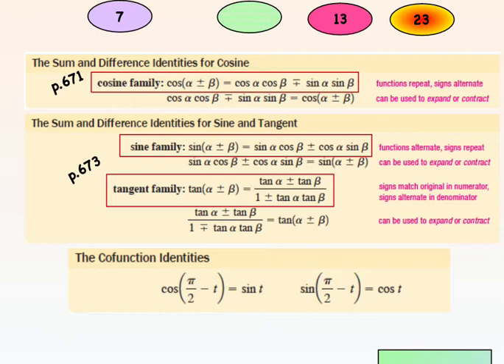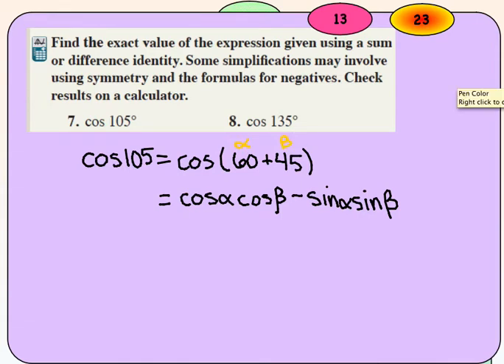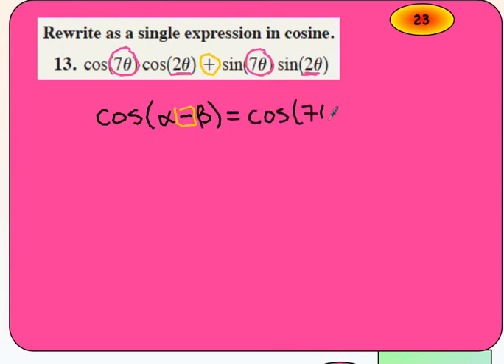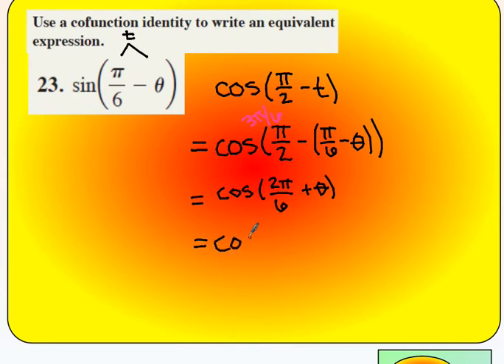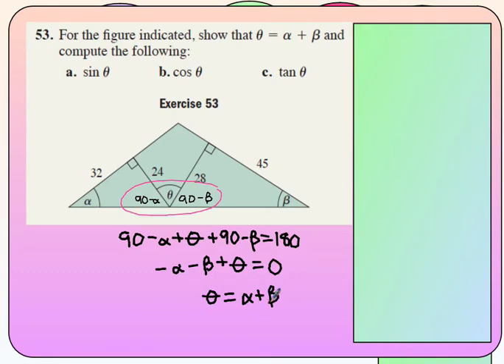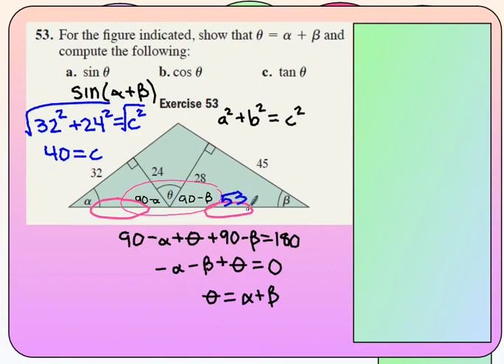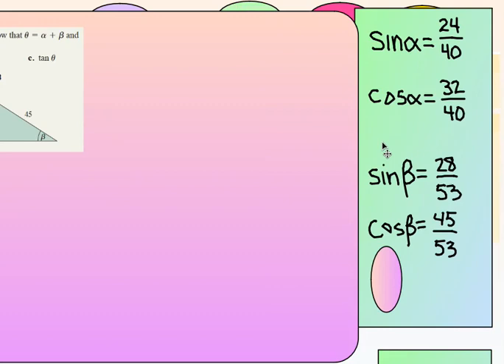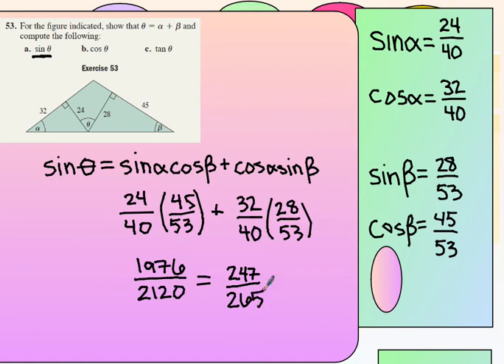PreCalc 7.3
We will be using the sum and difference identities of our trig functions.